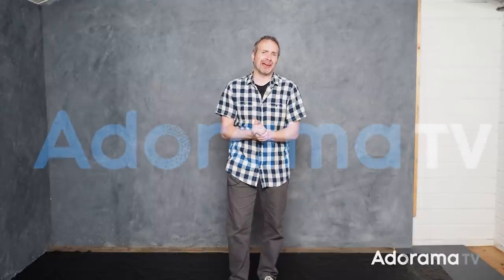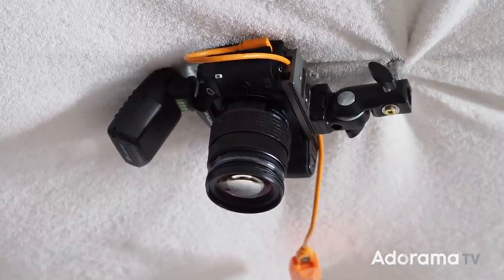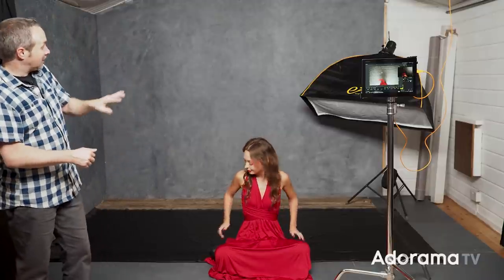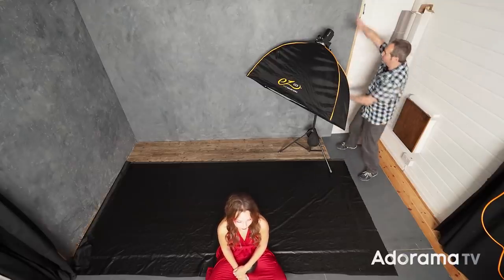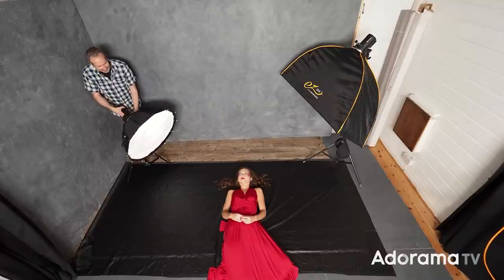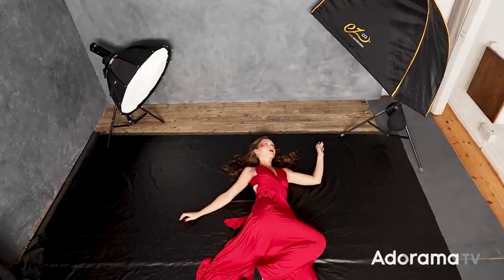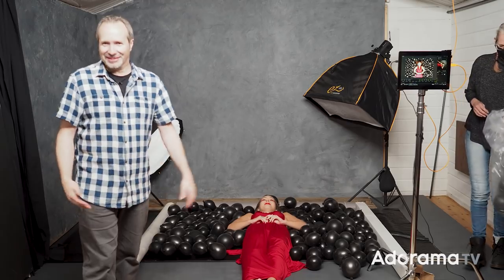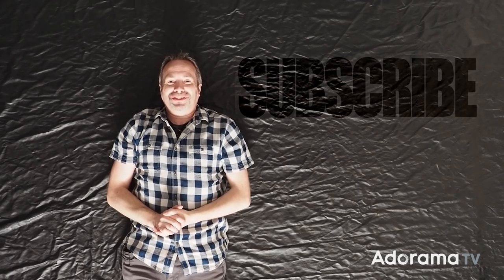Top Down, Low Key Portraits | Take and Make Great Photography with Gavin Hoey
Looking down from above is a great way to make portraits that have an unusual and exciting feel but as photographer Gavin Hoey explains, there’s more to getting the perfect overhead portrait than just looking down.

Gavin starts by demonstrating a simple trick to make your model feel comfortable while on the floor and at the same time getting a more natural look. Moving on to lighting, Gavin explains that although you need to think a little differently, lighting a top-down shoot doesn’t have to be difficult.

With everything in place, Gavin goes on to add over 100 black balloons to the scene for a dramatic top-down, low key shoot.

0:00 Intro
0:49 Top-down tethering tips
1:49 Low key fabric background
2:23 How to model lying down
3:28 Lighting a top-down portrait
4:25 Adding a fill light
5:11 Remote control the flash power
5:43 Top-down shoot look No. 1
6:34 Setting up a balloon background
7:05 Top-down shoot look No. 2
7:49 Conclusion and Subscribe